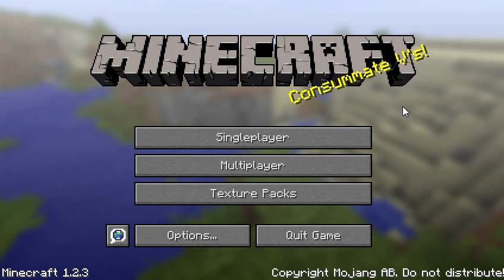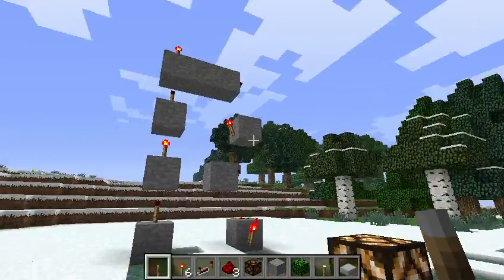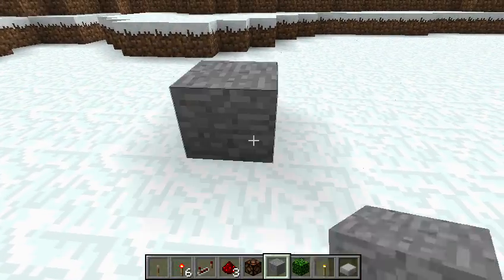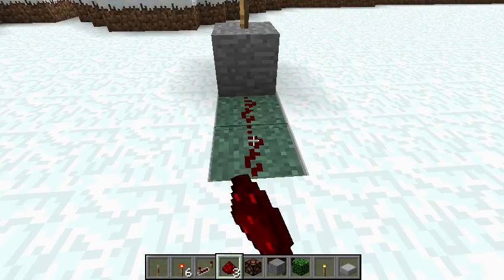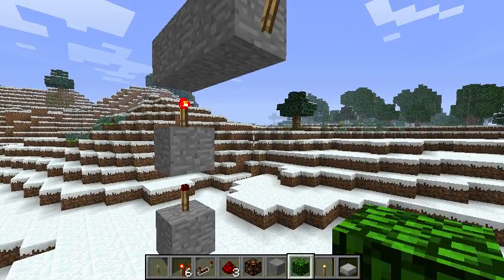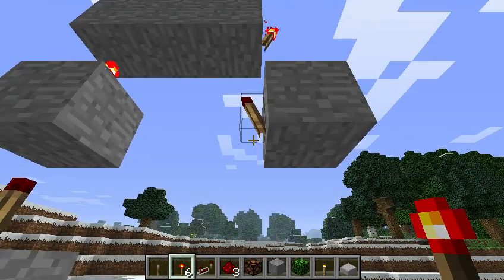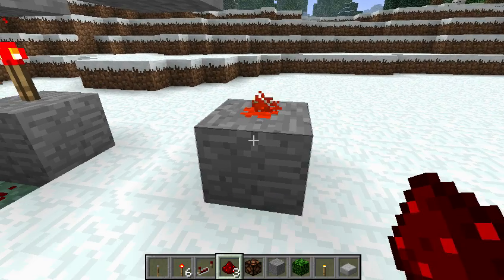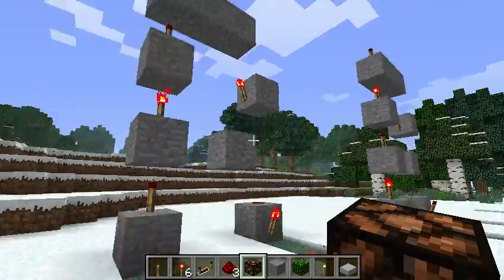Minecraft 1.2 - Efficient Upward and Downward Redstone Current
This tutorial teaches you how to send a redstone current up, and down.
It is actually really simple.